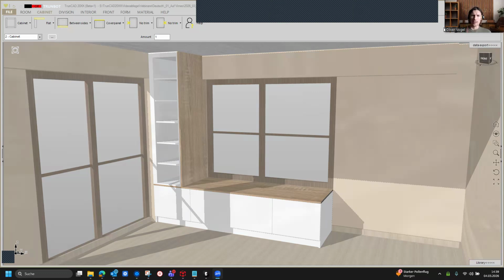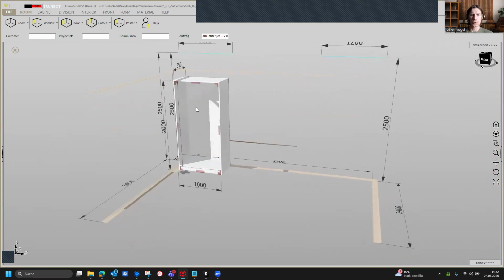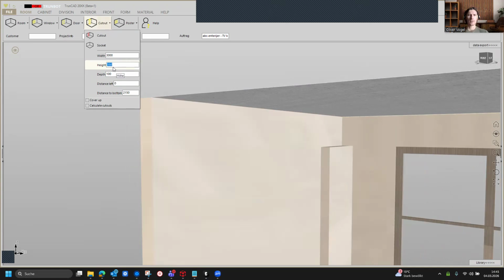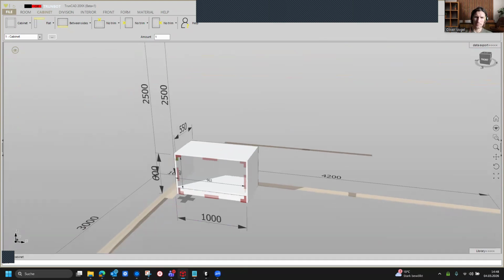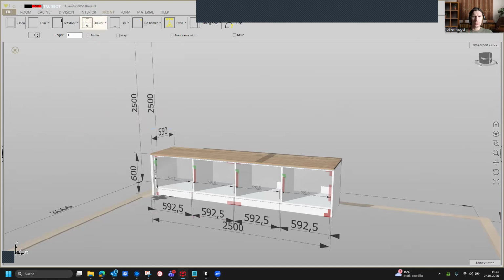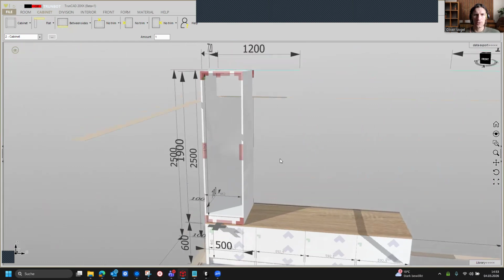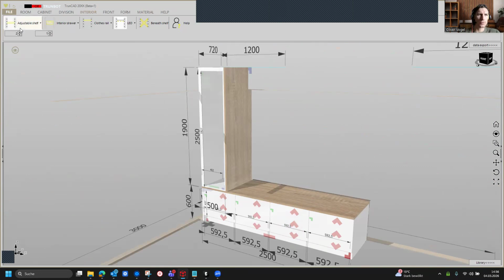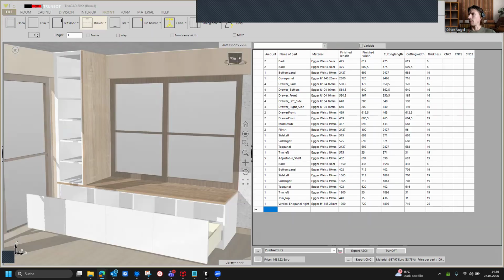TrunCAD 20XX | Seating area with storage space